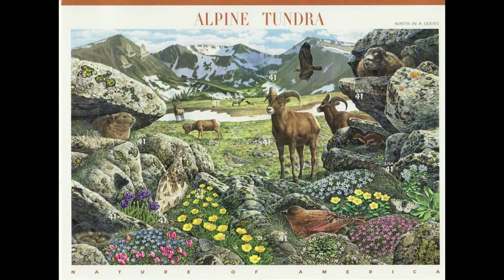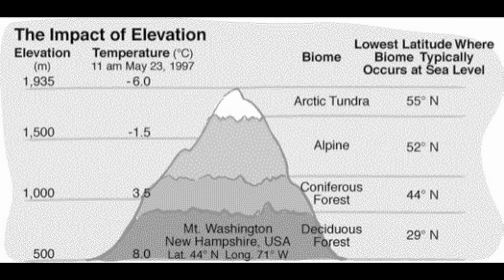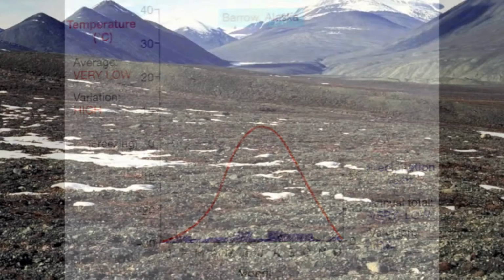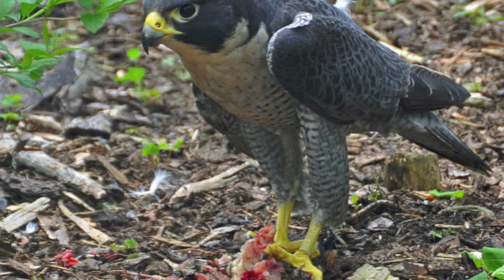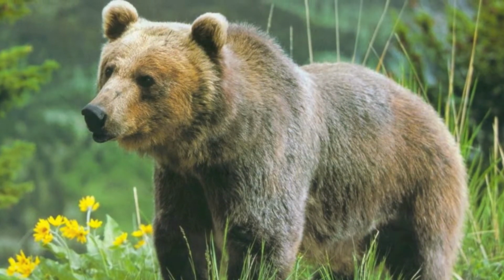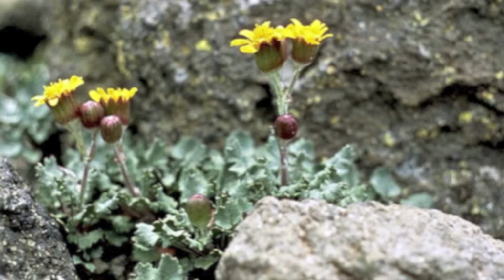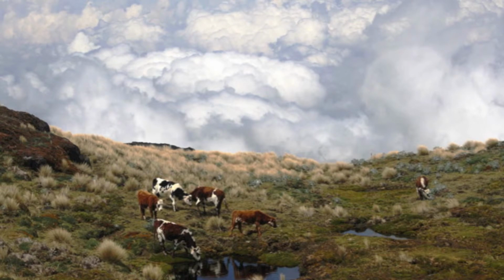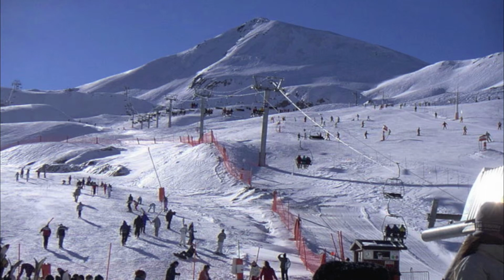APES Alpine Tundra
APES Period-1